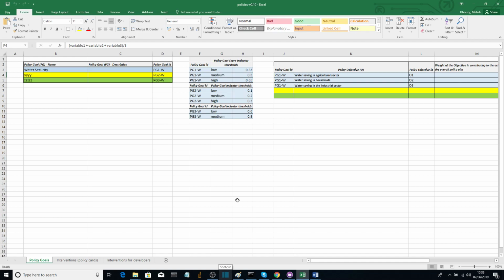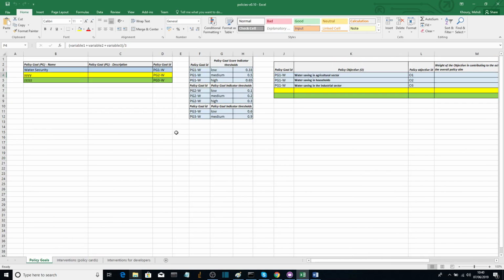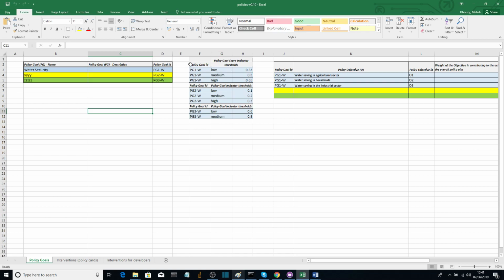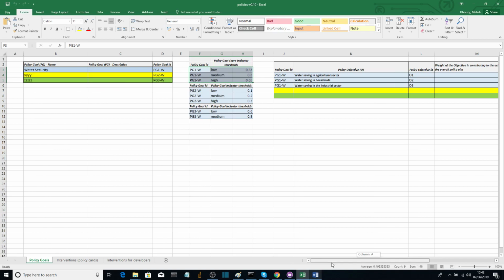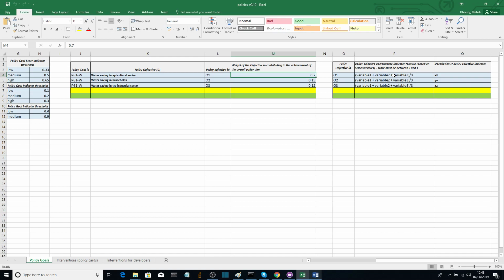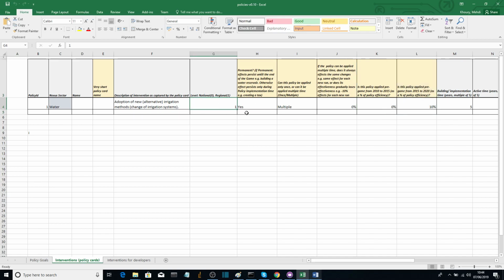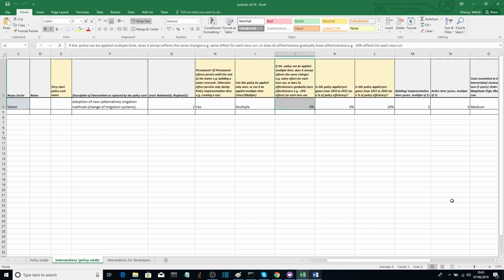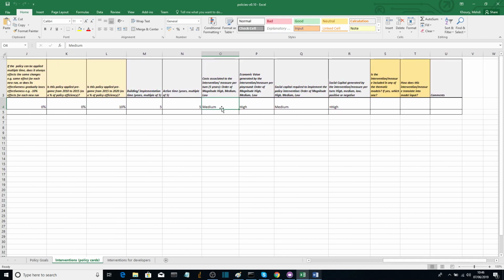policy cards description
A description of the template of how we want ti apply policy cards